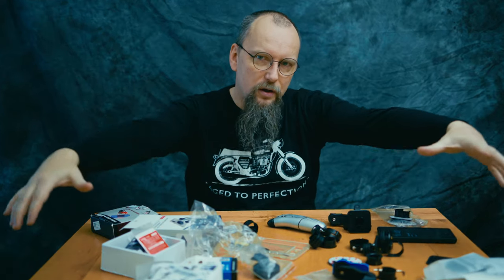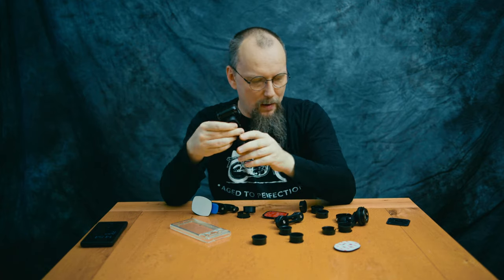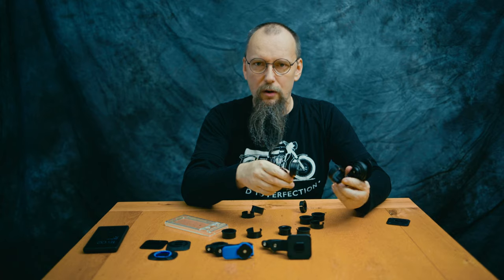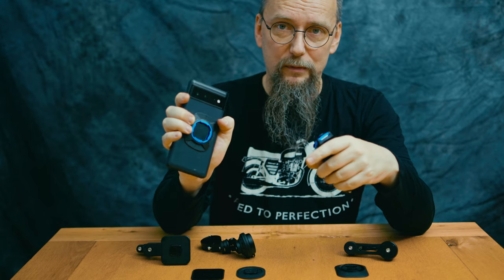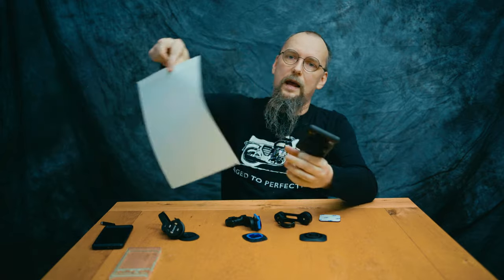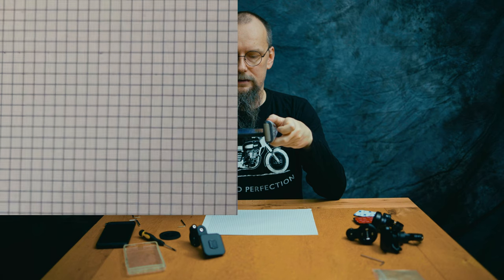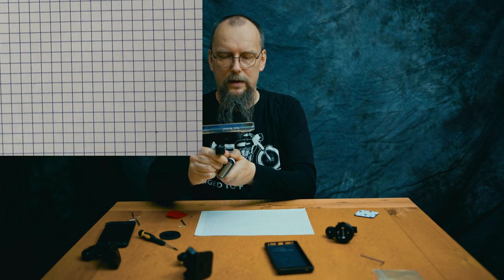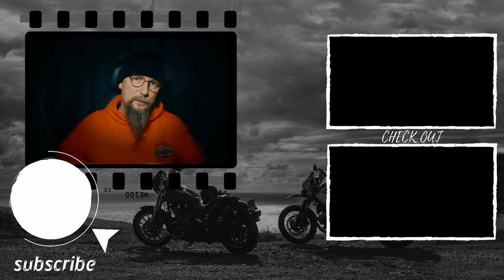Motorcycle phone mounts & vibration dampeners test. Can they destroy your phone?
Do you really need a vibration damper for your phone mount? I will test it and tell you that. This video is a big test and review of motorcycle/bike mobile (cell) phone mounts and vibration dampeners, featuring both expensive and reasonably priced options like Chinese cheap locks and also top brands such as SP Connect, Quad Lock, Peak Design, and less known but brilliant Sincetop.

In addition to testing the phone mounts, this video also includes a very non-scientific but realistic examination of vibration dampeners. I will try to demonstrate how well each dampener performs in reducing vibrations and compare the effectiveness of different designs and brands. I will also answer the question if the vibration dampeners help or not really.

I will also talk about dedicated phone cases and universal adapters for each product.  I will evaluate the ease of use, security and stability of these different options and compare the pros and cons of each.

The video aims to give you an in-depth look at the strengths and weaknesses of each product, helping to make an informed decision when purchasing a phone mount or vibration dampener for your motorcycle. So if you look for the answer to what is better: quad lock vs sp connect, or quad lock vs peak design, sp connect vs quad lock or any other cheap lock - I will try to help you with that.

The mounts used in the video:
Sincetop mount with dampener
Sincetop (different model)
SP Connect
SP Connect vibration dampener
Peak Design (original)
Peak Design compatible cheap mount

If you want to support me but not by wasting money on my beer or coffee, why not buy yourself some gifts in my Etsy shop? 2023 Calendar possibly?

Chapters of the video:
0:00 Start
0:33 Peak Design mount and cheap alternative
2:09 Quad Lock phone mount
3:44 compatibility
4:14 SP connect motorcycle phone mount
5:28 Sincetop phone mount with dampener
7:43 universal phone attachments
8:24 motorcycle wireless charging test
10:14 mounts cons and comparison
14:06 motorcycle vibration dampeners design
20:10 vibration test and review
24:35 phone mounts test results and conclusions